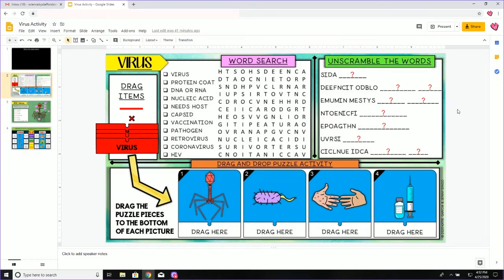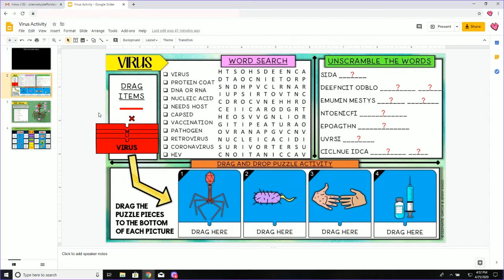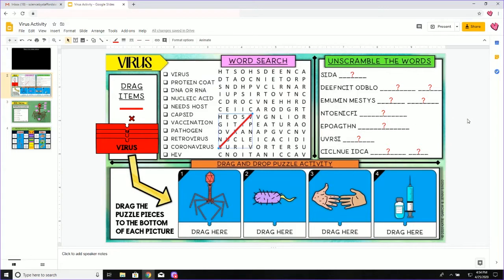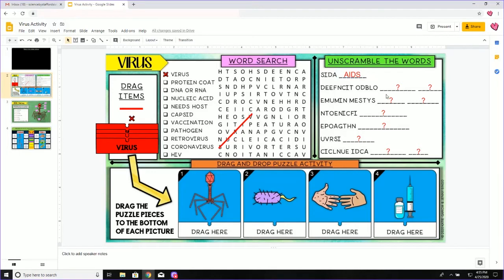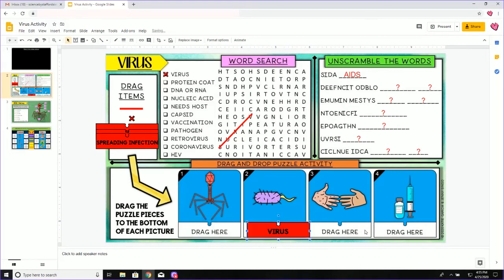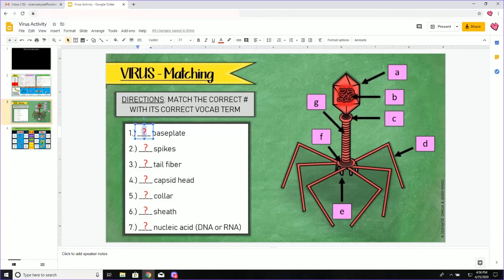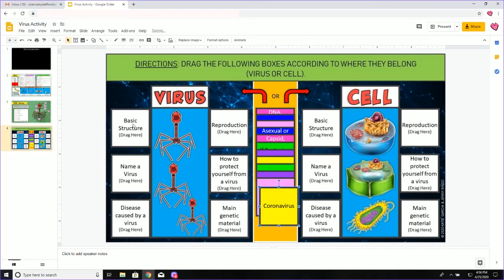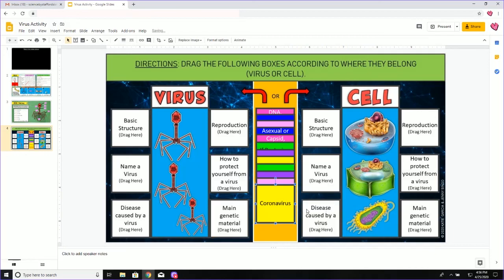Virus Activity in Google Slides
This video goes over how to complete our Virus Activity in Google Slides.